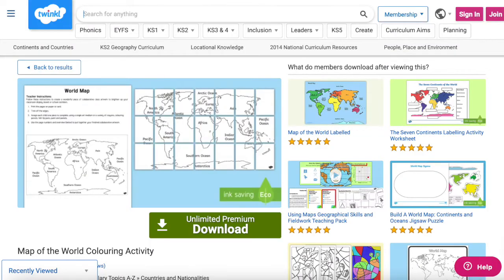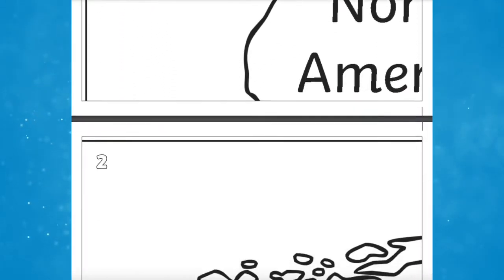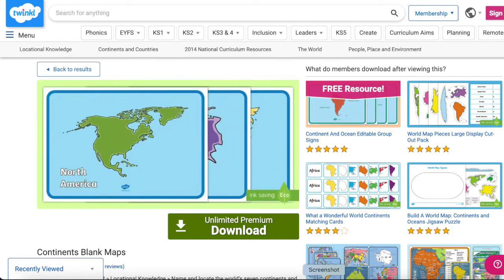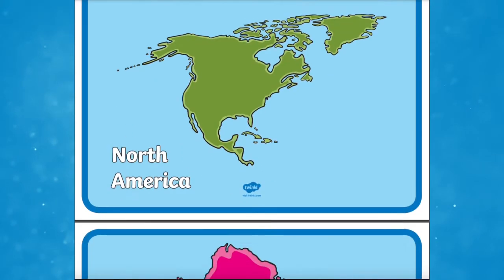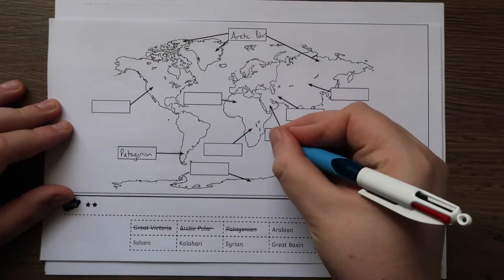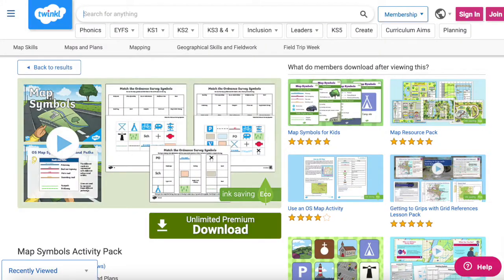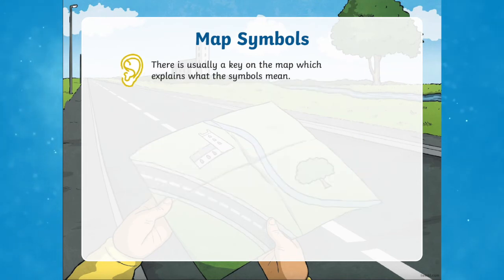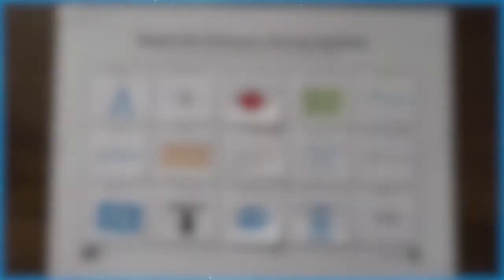How to Use Maps in KS2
In this video, Twinkl Teacher James shares some great ideas on how to use Maps in the classroom, perfect for your next Geography lessons.

0:00 Introduction
0:23 Map of the World
0:55 Continent Maps
1:17 Map Labelling
1:44 Map Symbols
2:23 Outro